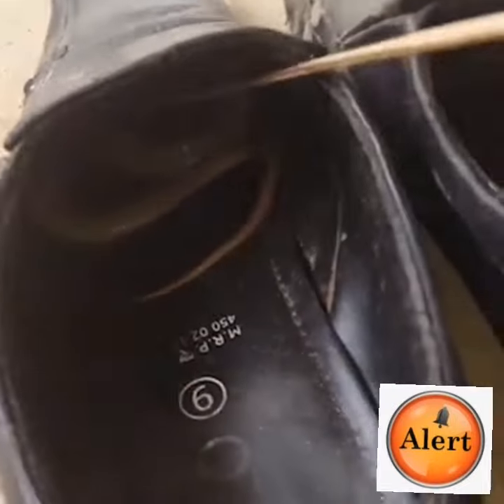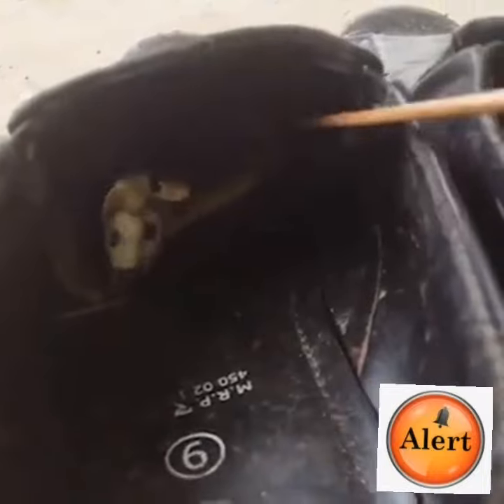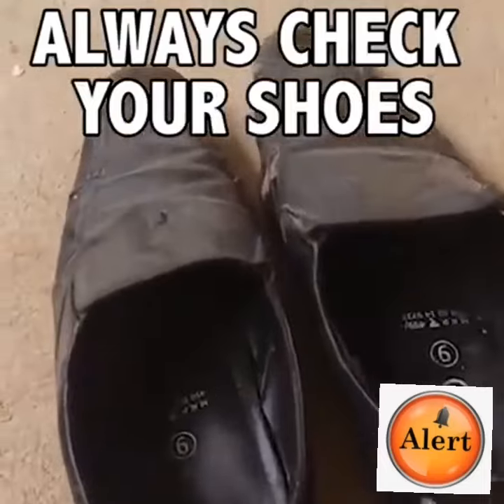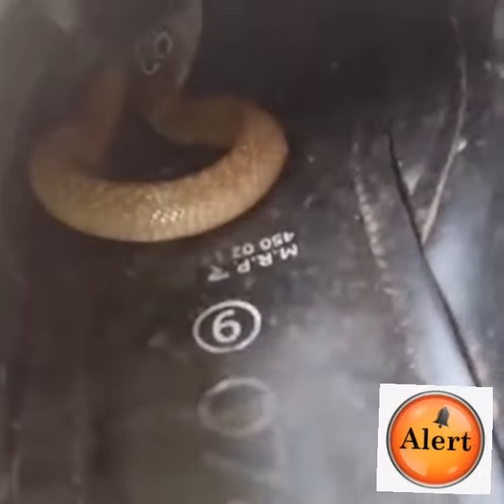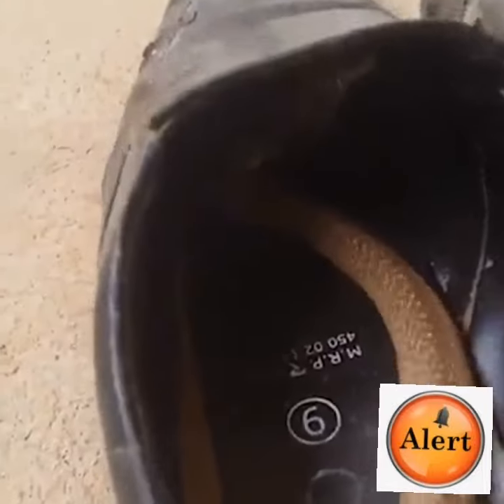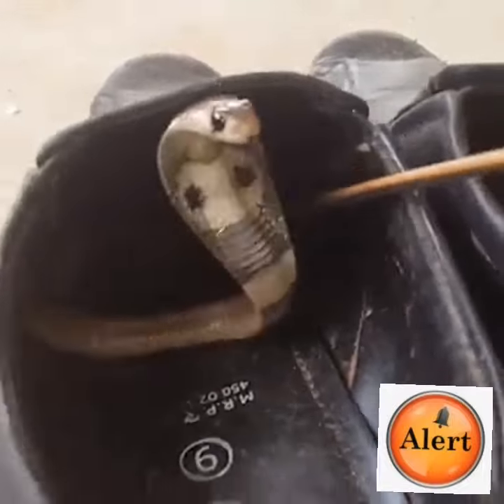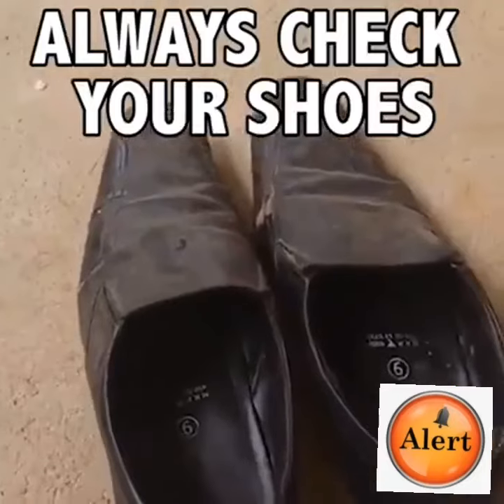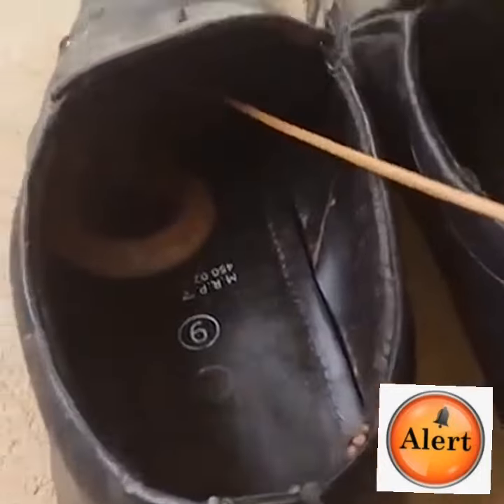Snake found hiding inside a shoe..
Snake found inside a shoe